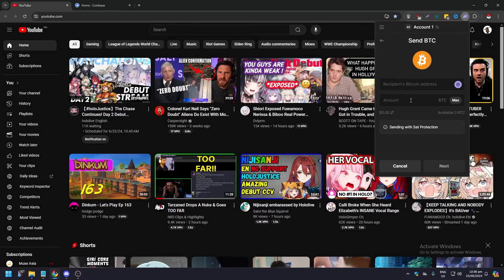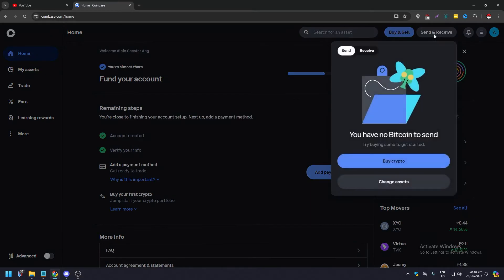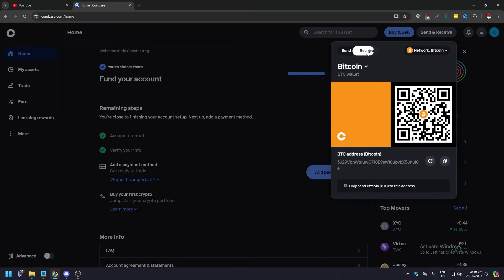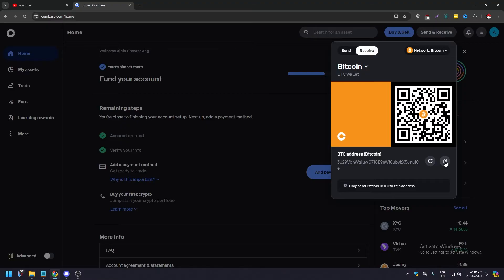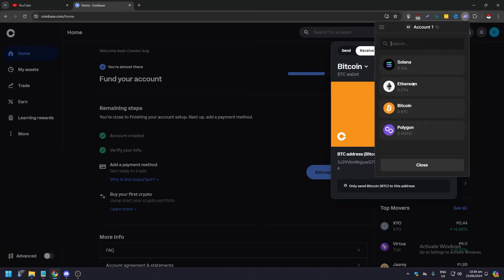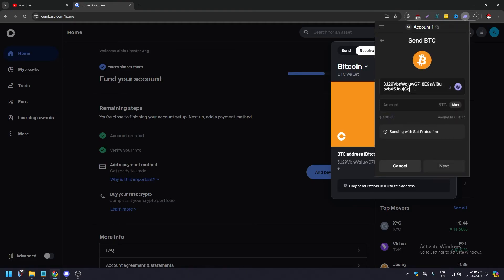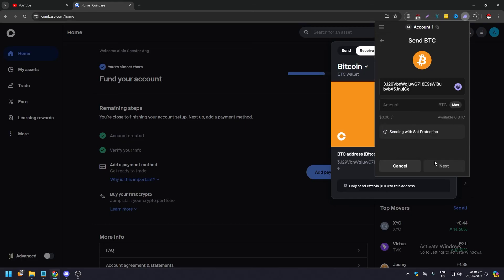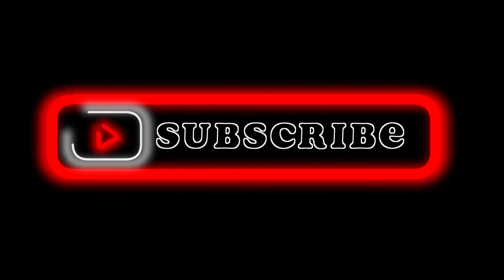How to Send from Phantom Wallet to Coinbase (Best Method)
Learn the best method to send from your Phantom wallet to Coinbase in this video tutorial. Follow the step-by-step guide for a smooth transfer process!